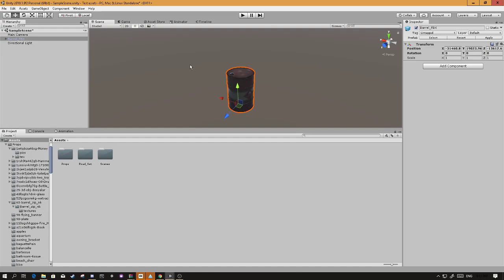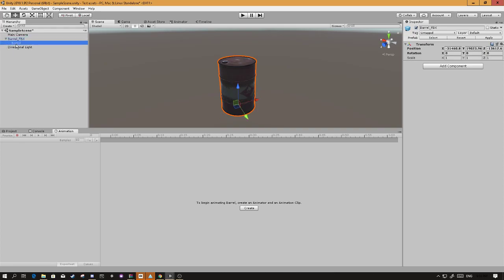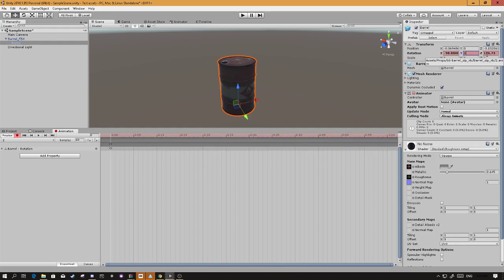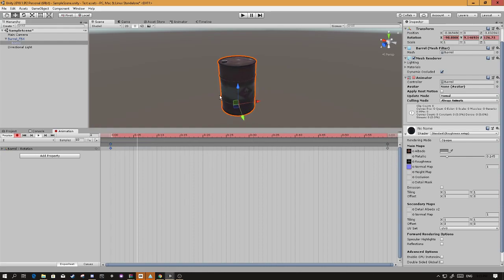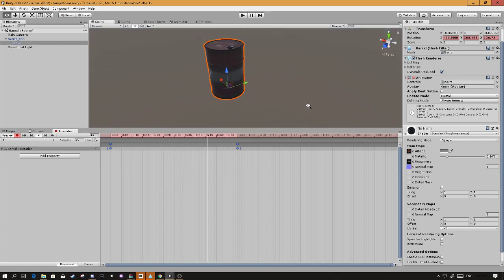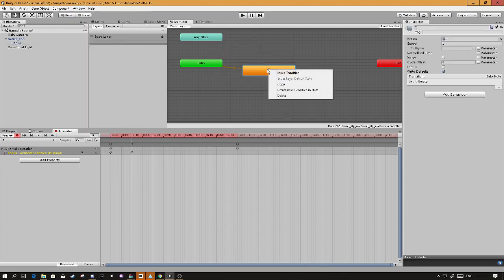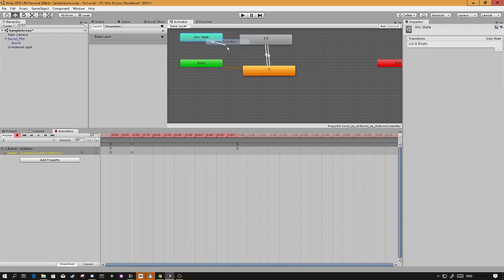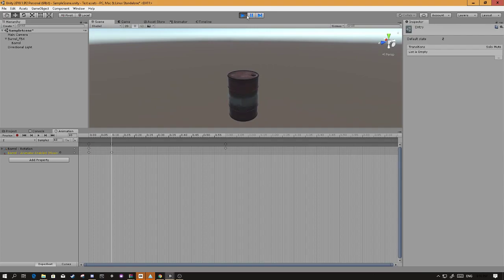Quick Unity Animations for AltSpaceVR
Just a quick demonstration on how to make an object rotate or spin in Unity3D. Not necessarily just for Altspace but created as a demo for our community.